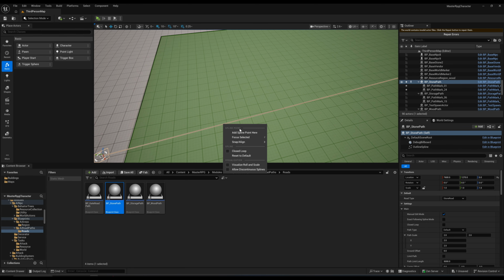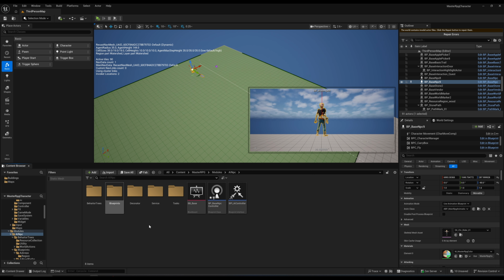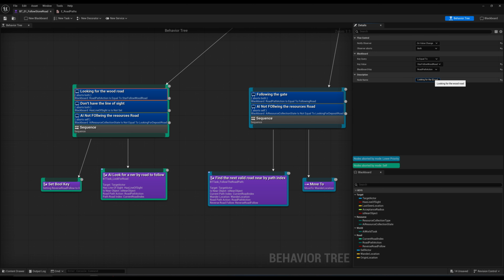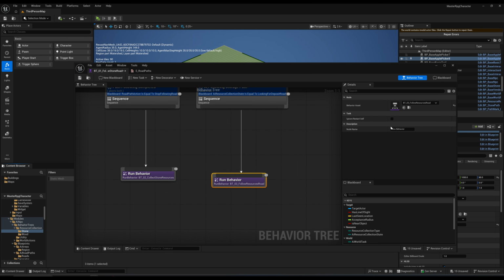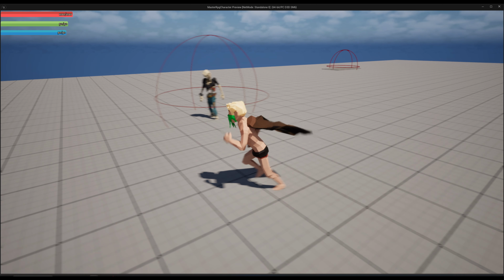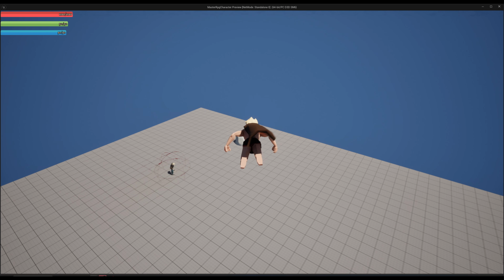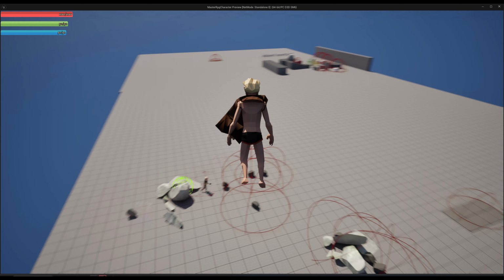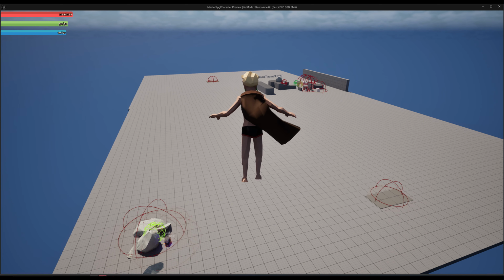Unreal Engine Castle Game - Dev Log 03 - Adding AI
🏰 Building My Castle Simulation Game in Unreal Engine | Dev Log 03 - Adding AI

Hey guys, welcome back to another dev log!

In this episode, I'm adding AI to my Castle Simulation Game built in Unreal Engine. Setting up behaviour trees, AI controllers, and getting NPCs to work.